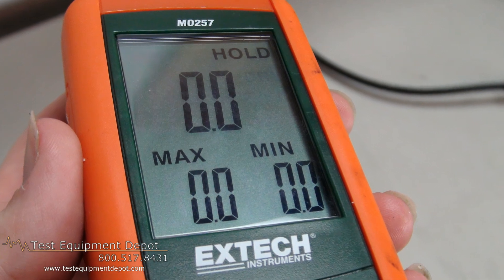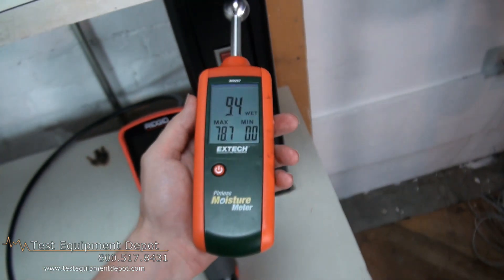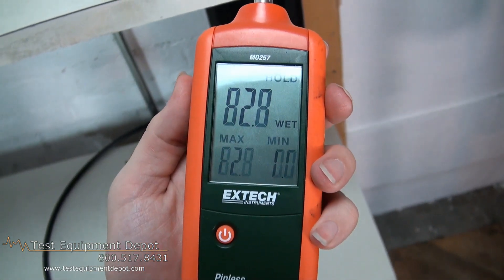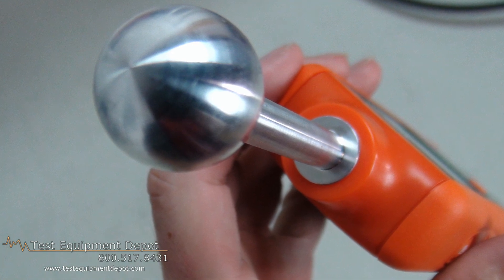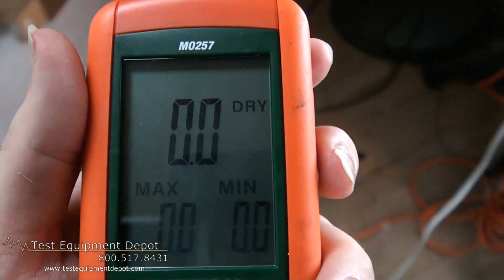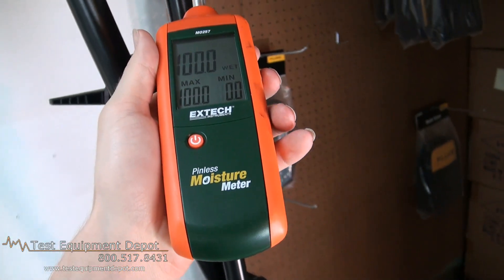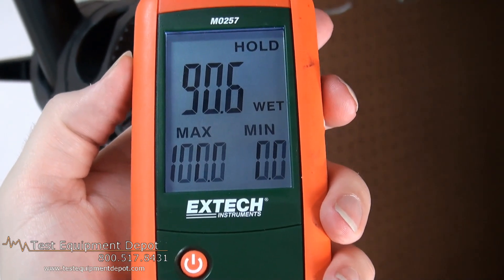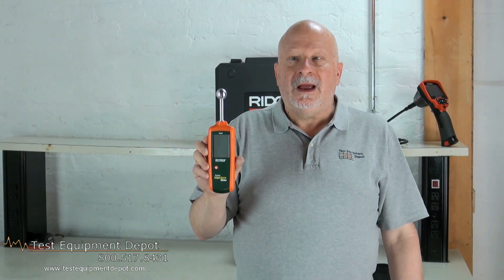Extech MO257 Pinless Moisture Meter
-Relative pinless moisture reading for non-invasive measurement from 0.0 to 100.0 with 0.1 resolution
-Multifunction backlit triple LCD display
-Pinless measurement depth from 0.78" (20mm) to 1.6" (40mm) below the surface
-High frequency sensing technology
-Automatic Data Hold
-Two adjustable alarm levels with audible beeper and visual (flashing "RISK" or "WET") indicators
-Automatic calibration (in dry air) when meter is powered on
-Low battery indication, Auto Power off
-Complete with 3 AA batteries and pouch case